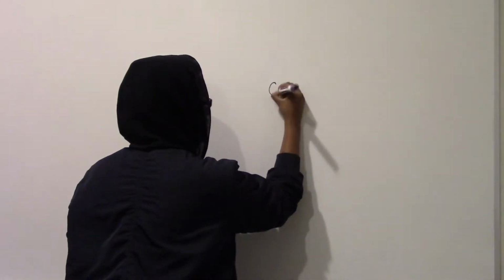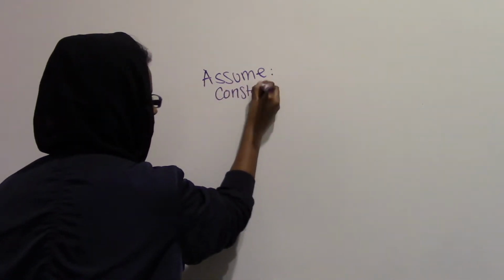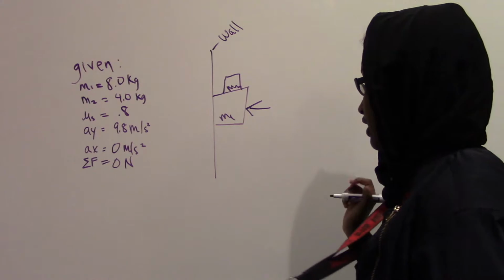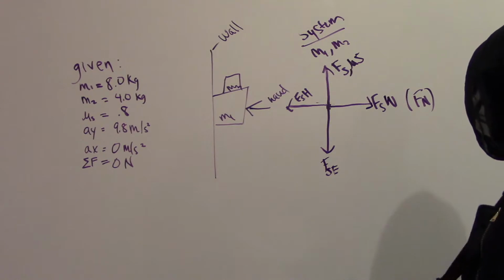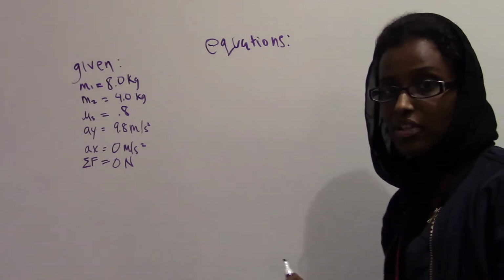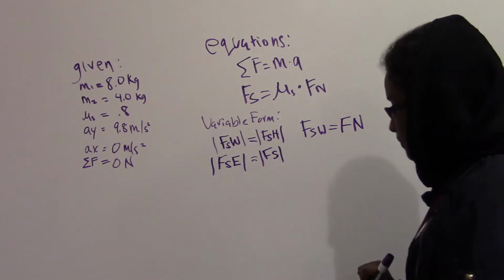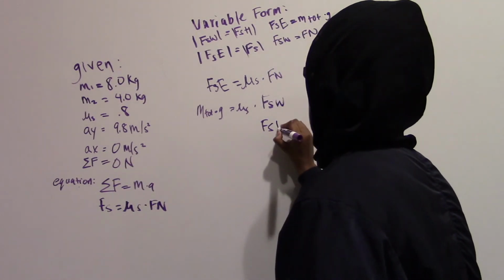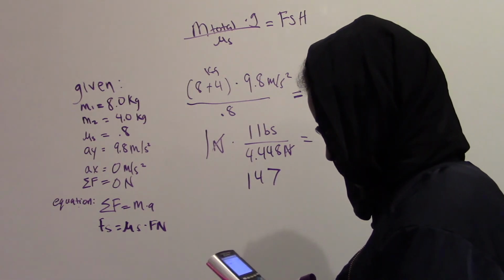Quantitative physics frictional forces and force pair problem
This video is for my physics mechanics 121 class final project.
the quantitative problem was provided by my physics  professor Dr. Erin Hill.

Ishraq Mohamud was my camera women during this video.

below is the word problem from the beginning of the video

-You’re carrying two boxes, one on top of the other into your building. To open the door to the building, you hold the 8.0kg box (box 1) against the wall next to the door by pressing one hand perpendicularly to the side of the box that’s opposite the wall. Stacked on top of the box you’re holding is a 4.0kg, smaller box (box 2) that’s not in contact with the wall. If the coefficient of static friction between box 1 and the wall is 0.80, what minimum magnitude of force, in pounds (lbs), do you need to apply to box 1 so that nothing moves?

answer: 33 lbs